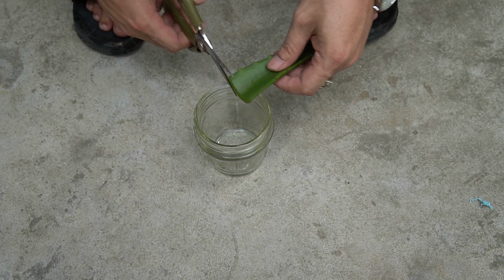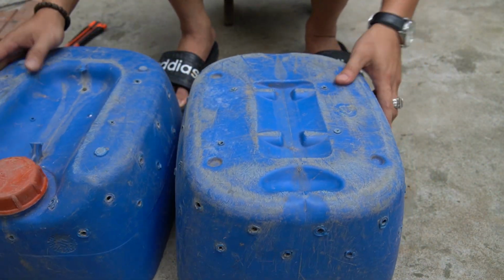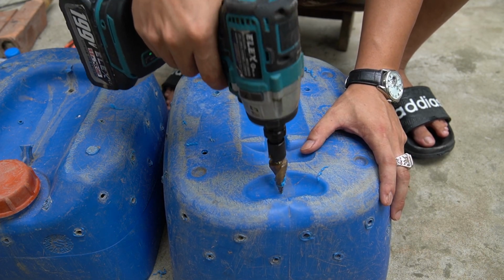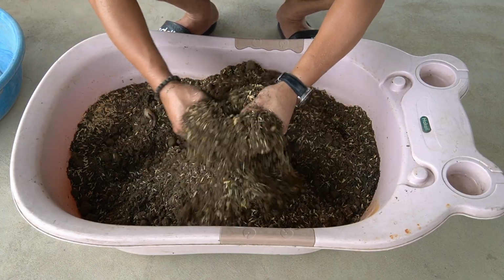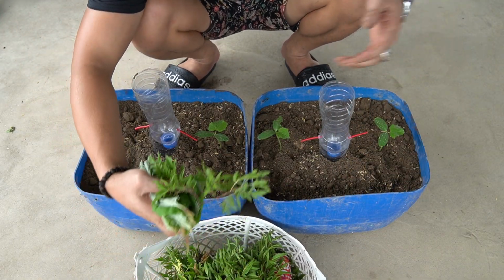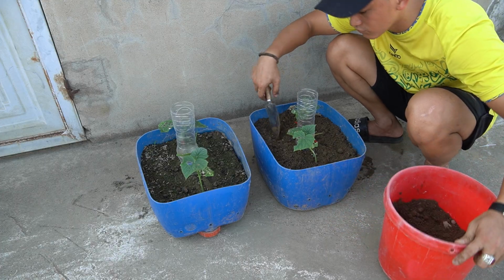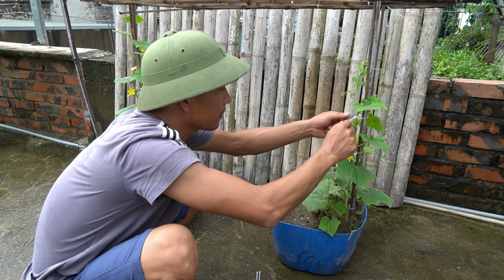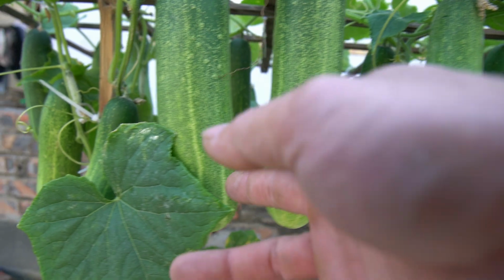Cucumber Harvest from a Bucket Garden – Simple & Productive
Want a BIG harvest in a SMALL space? 🌿 Watch how I grow cucumbers in a simple bucket garden and get a productive yield from a balcony or patio! Perfect for beginners and urban gardeners.

In this video, I’ll show you step-by-step how to care for your cucumber plants, from watering to pruning and finally harvesting crisp, juicy cucumbers.

Whether you're gardening on a balcony, rooftop, or backyard – this method works anywhere!

🍅 Tools & Tips Covered:
✅ Container size & soil mix
✅ Sunlight & watering schedule
✅ Trellis setup for bucket gardening
✅ Natural cucumber care hacks

👇 Full tutorial with close-ups and final harvest in the video!